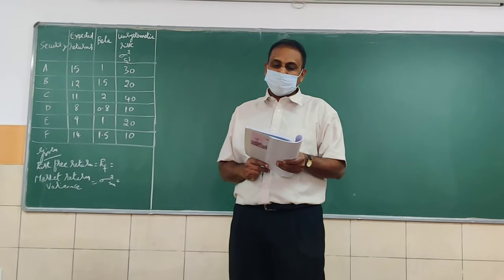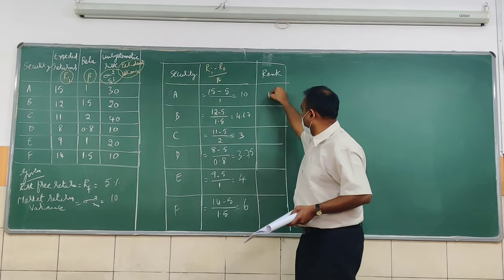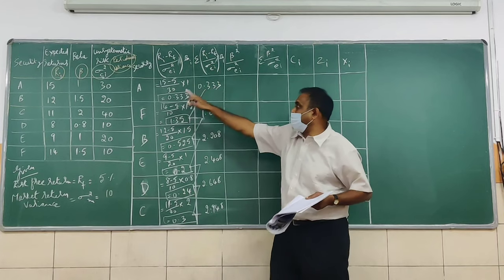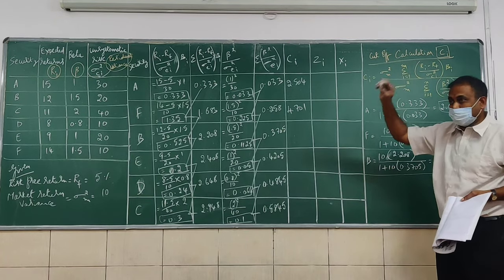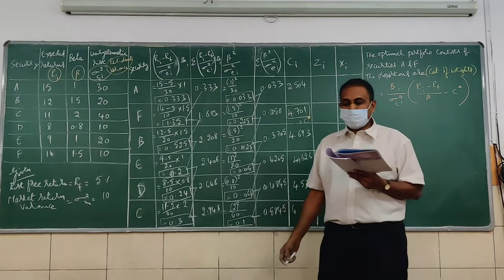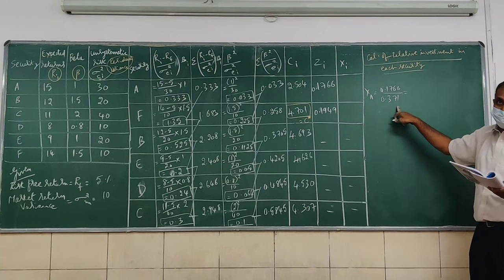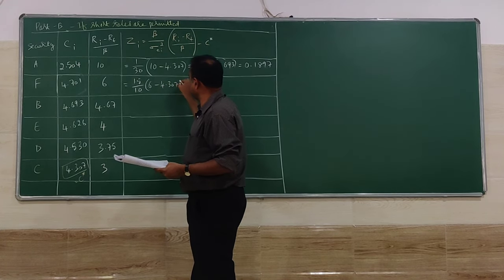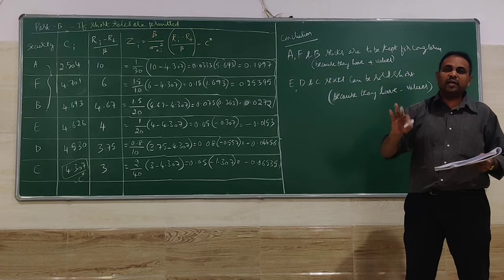PORTFOLIO MANAGEMENT--PROBLEMS ON calculation of OPTIMAL PORTFOLIO under Sharpe's model No48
Investment Management, Portfolio Management and Security analysis subject--PROBLEMS ON calculation of OPTIMAL PORTFOLIO under Sharpe's model--Problem No.48